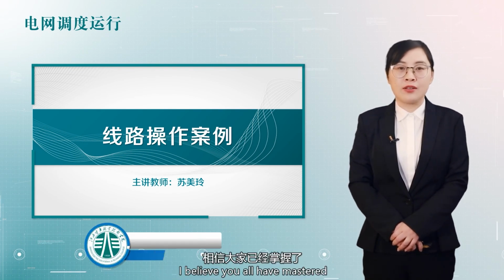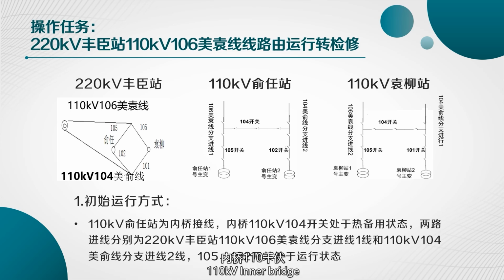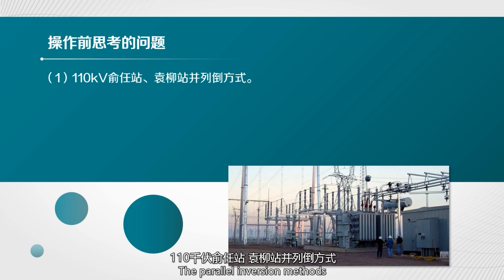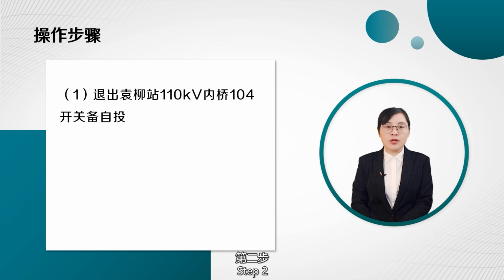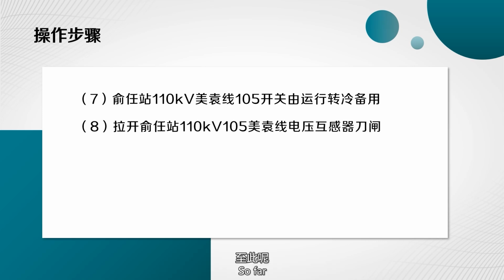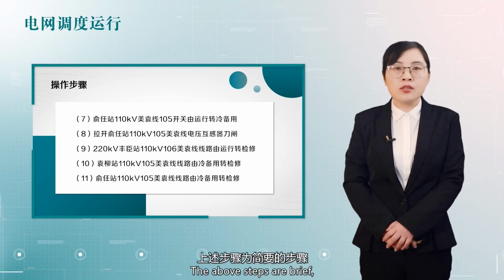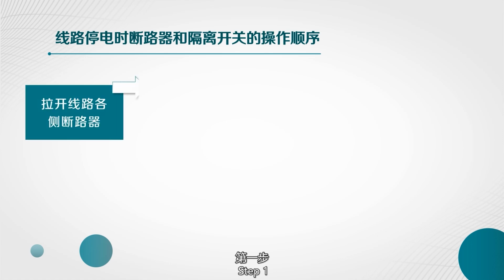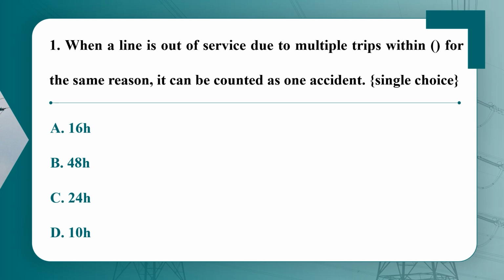2 6 Operation cases of power outage or transmission on the line